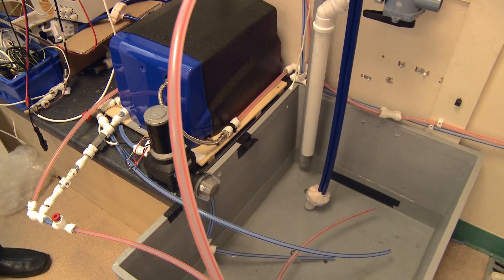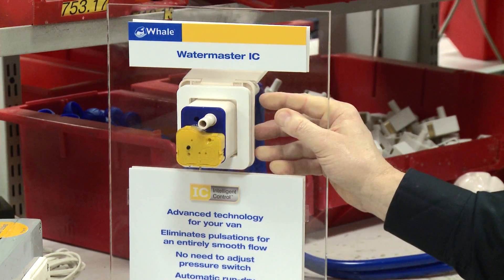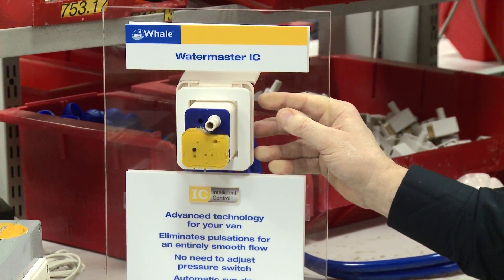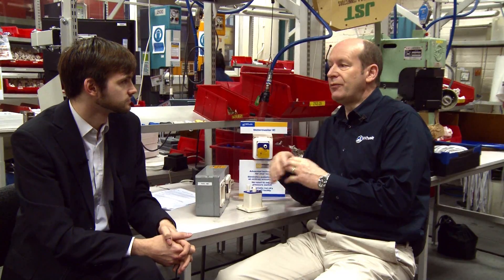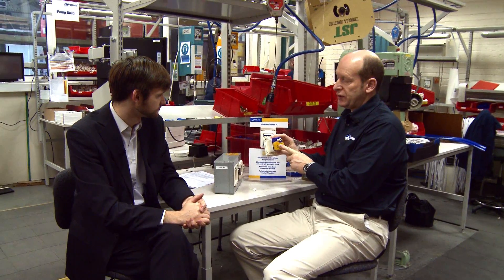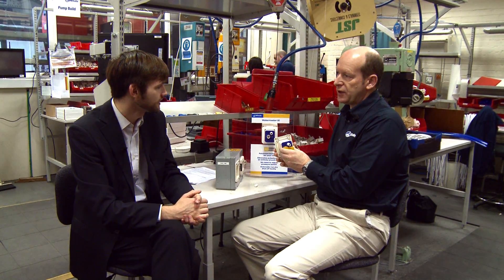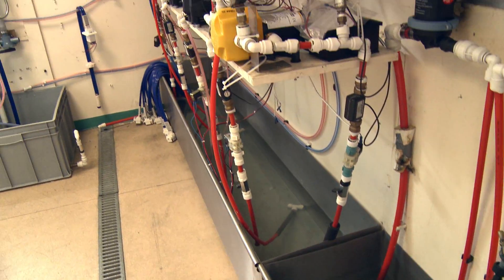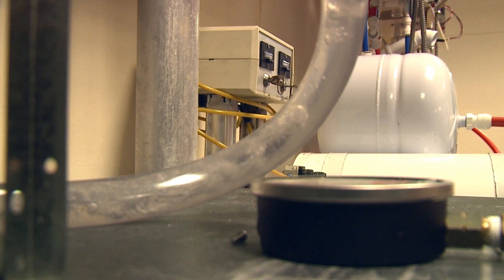How Whale Watermaster IC Tackles Caravan Pressure Problems!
🐋Keeping your water system in good working order is crucial if you want your caravan to live a long and healthy life, and the water pump makers at Whale know that better than most.

Two main problems that often crop up are the unpredictable electrical supply to the water pump, and the danger of the pump burning out when the tank is empty.

With one new part called the Watermaster IC, Whale claims to have solved both of these problems.

In this video, CaravanTimes travels to Northern Ireland to meet the makers of this new part and find out how it can help make your caravanning holidays hassle free.

We also take a look at the company's new 3D printer, a space-age machine that can build prototype parts from scratch in a matter of hours.

🐋UPDATE: The Watermaster IC is now available to buy and comes fitted as standard on all 2013 Elddis Xplore and Avante caravans.